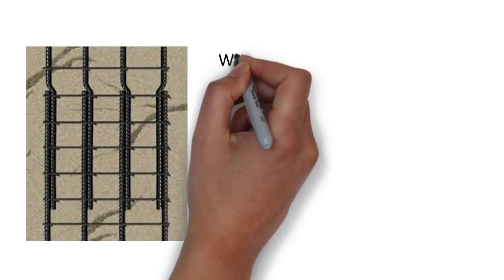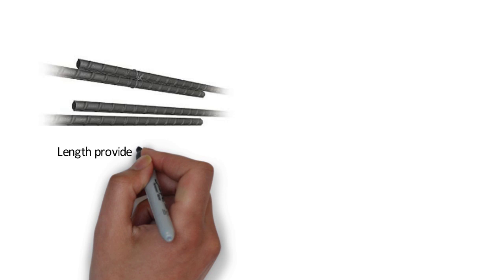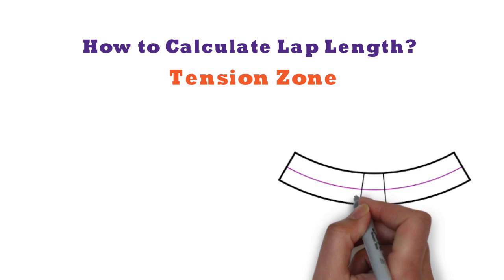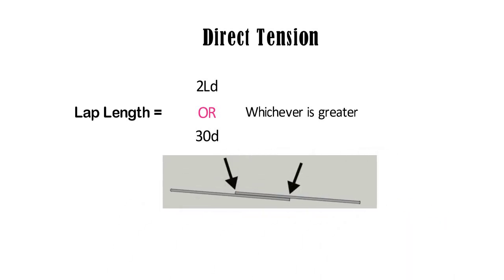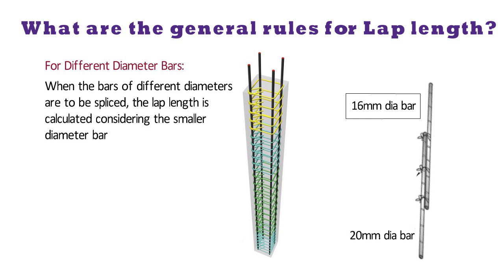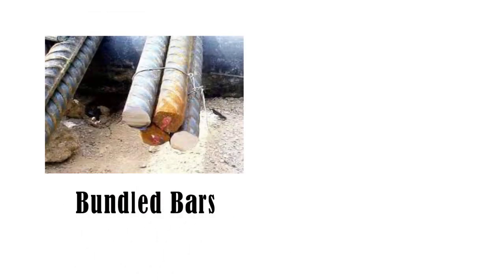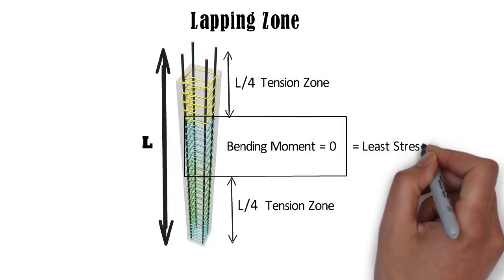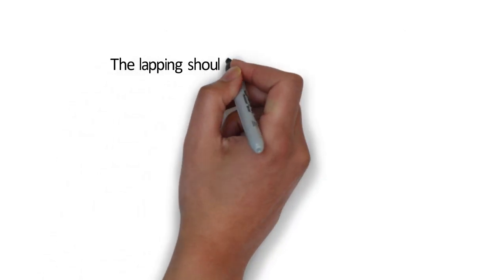What is Lap Length?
Why it is provided?
What will happen if we don’t provide lap length?
How to calculate lap length?
What are the general rules to be followed for lap length?

33 Grade vs 43 Grade vs 53 Grade of Cement